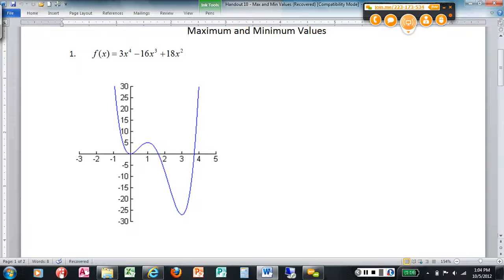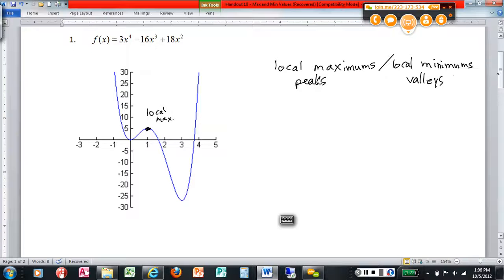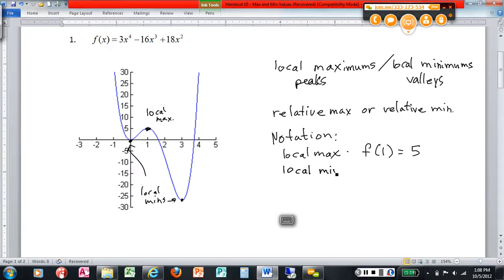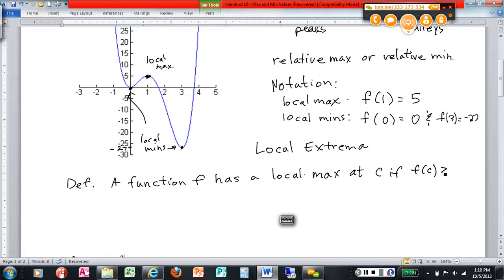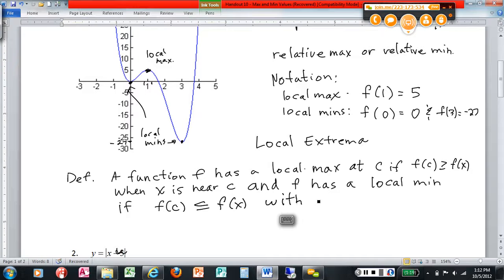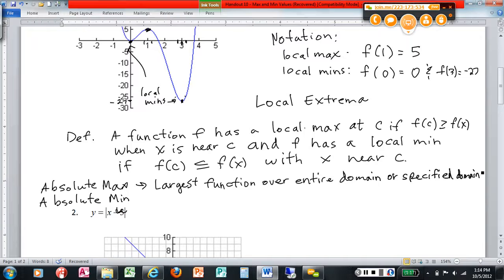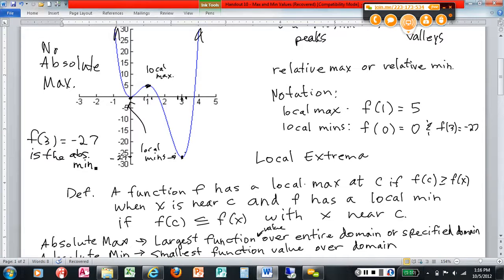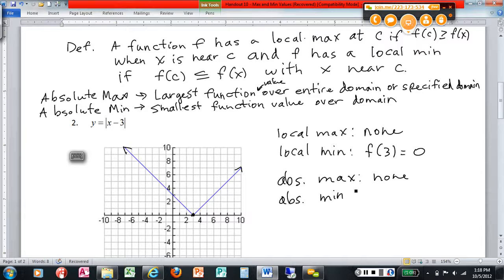261 Section 3.1a Maximum & Minimum Values ed